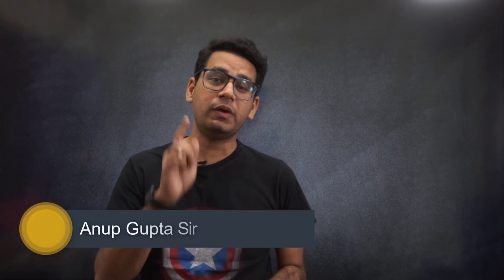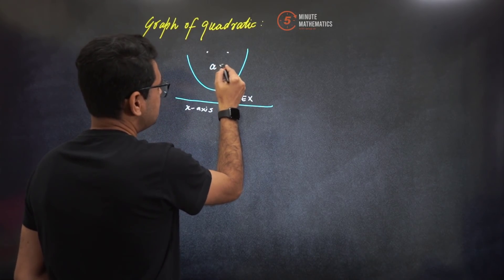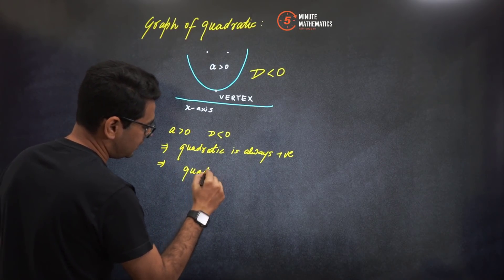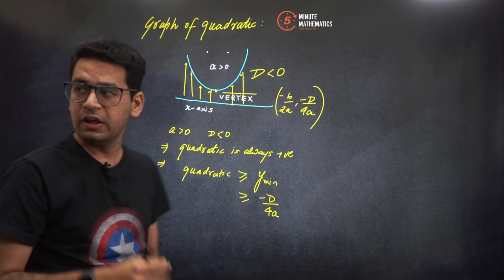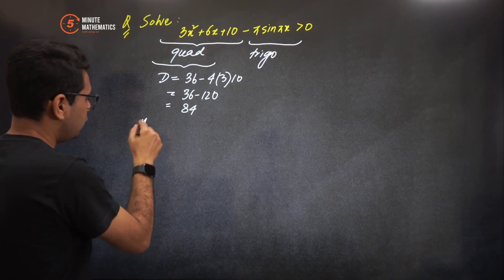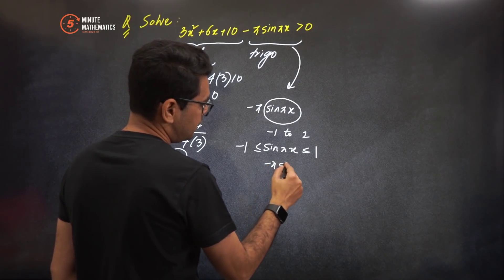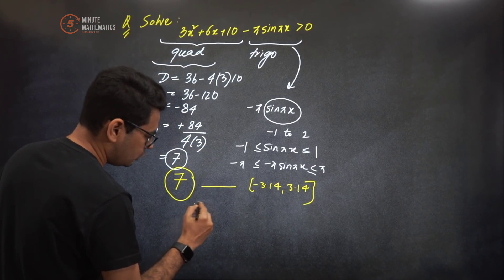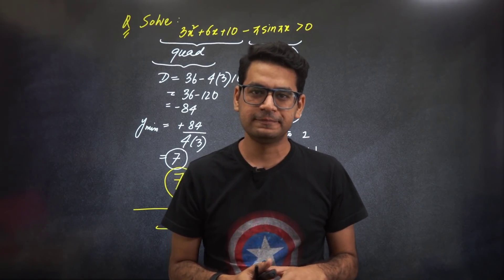5MM: Episode 1 | 5 Minute Math | IIT JEE 2021 & 2022 | Quadratic Equation | MathonGo | Anup Sir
Revise a concept in 5 minutes. The target is not to burden but to help revise Math in 5 minutes. You can watch the video while watching TV, eating Food, or may be in washroom :) But the essence it to maximize learning in the least amount of time.

Episode 1: Quadratic Equation | Quadratic Always positive | Implication in Inequalities.